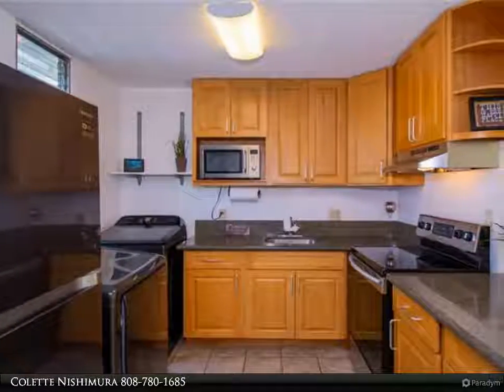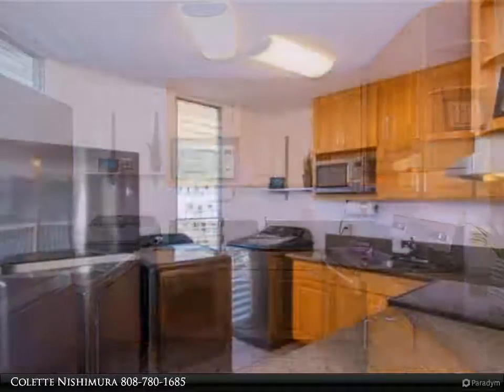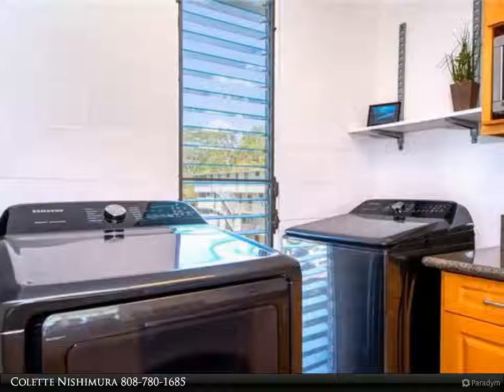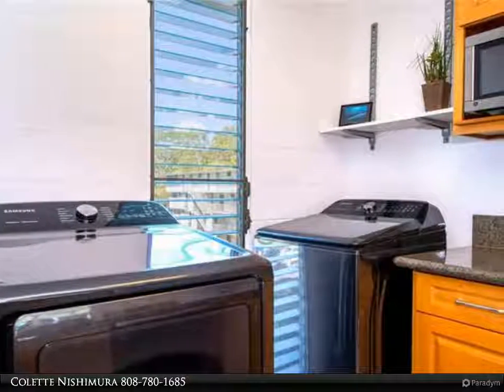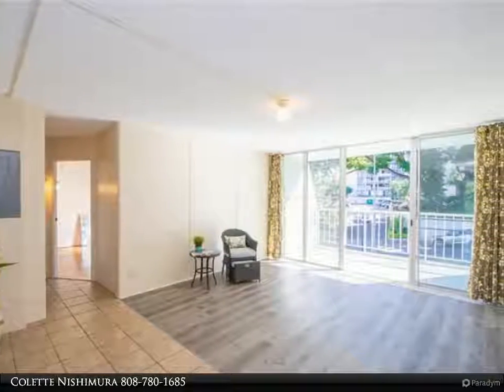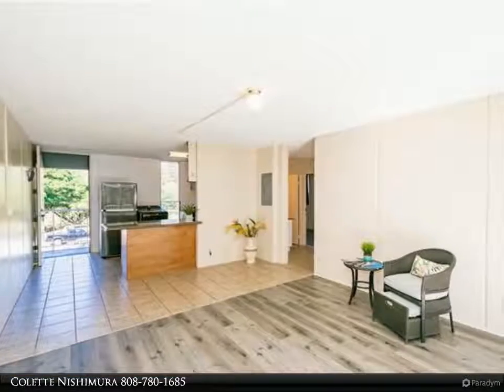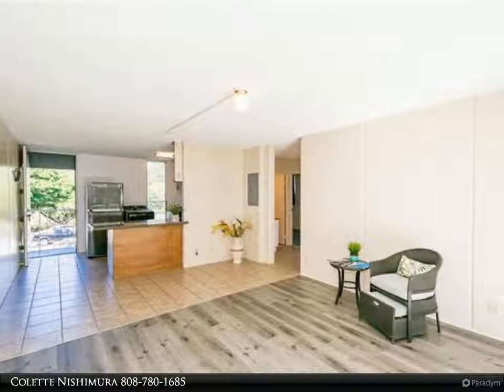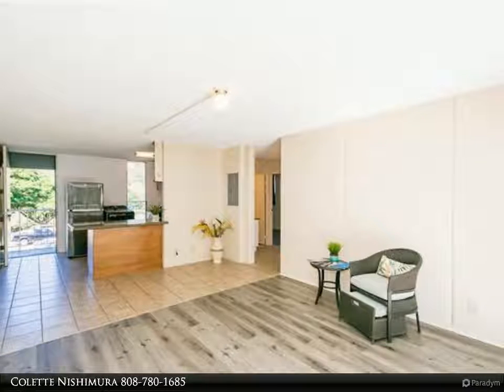95-019 Waihonu Street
95-019 Waihonu Street
Mililani, HI 96789

2 bdrm end unit with 2 pkg stalls in Mililani is the perfect starter or investor! 97 sq.ft. open private deck to relax!
Featuring upgraded electrical, waterproof vinyl plank, laminate, ceramic tile flooring, brand NEW all matching SS Samsung appliances. Highly upgraded with granite counter tops and full size Washer and Dryer. All cabinets are real wood and soft closing! New screen and sling screen with lock, new front screen door, new paint, walls refinished with a smooth texture throughout the unit! The unit buildingâ€™s pet friendly and has cameras! Low maintenance fee of $365/month includes water, sewer, trash, and common area care. Concrete/brick building so less worry about hurricanes and termites or neighborâ€™s noise! Vacant and move-in ready! Near Schofield/Wheeler, bus line, freeway.

Colette Nishimura
Coldwell Banker Pacific Properties Waikele